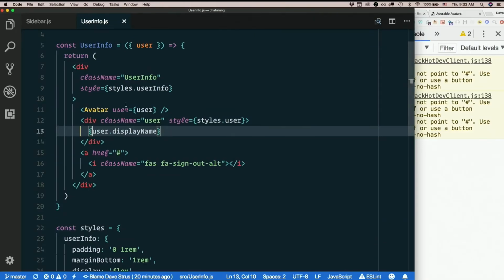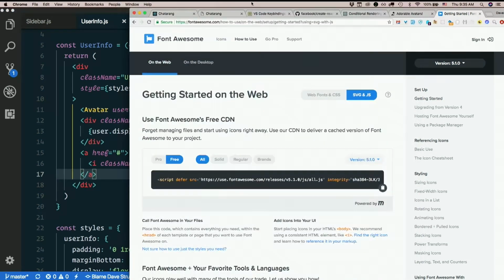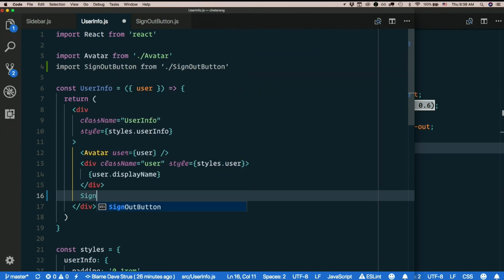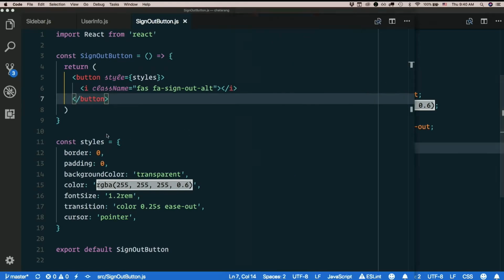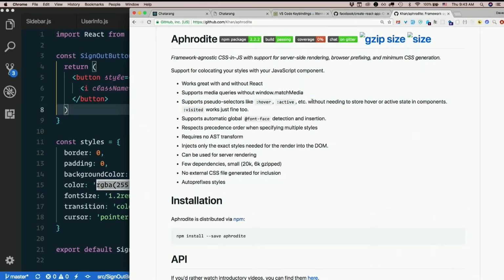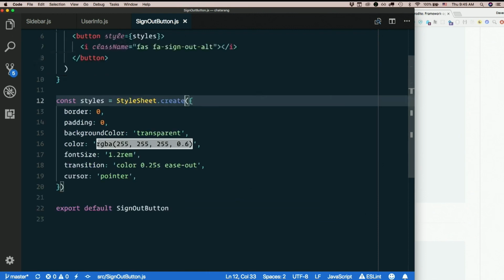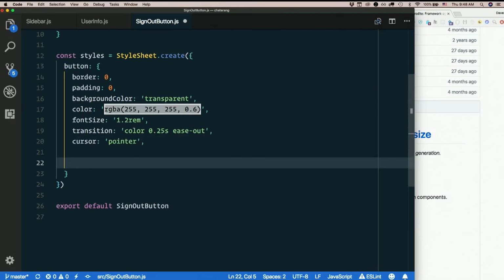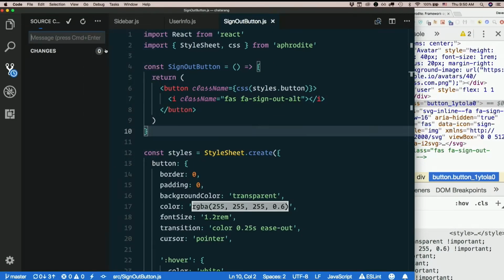Day 7 - Morning, part 4: CSS-in-JS with Aphrodite (SignOutButton) - XTBC 2018 Session 3